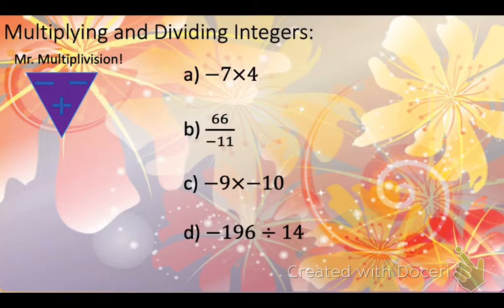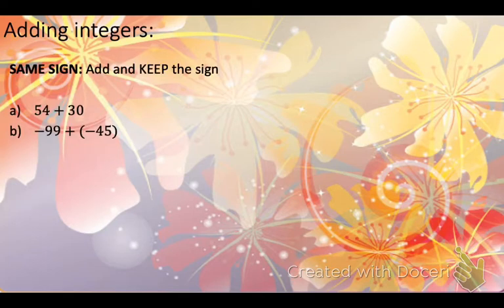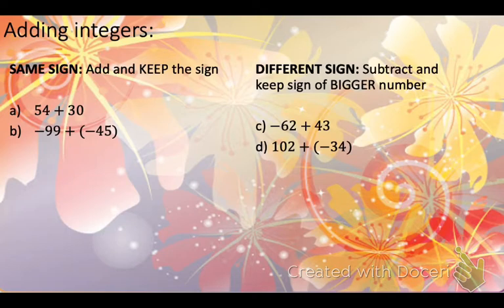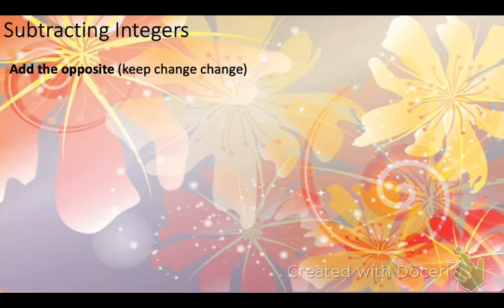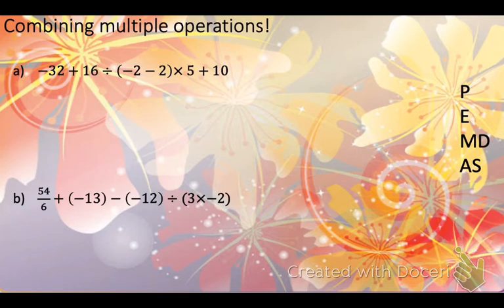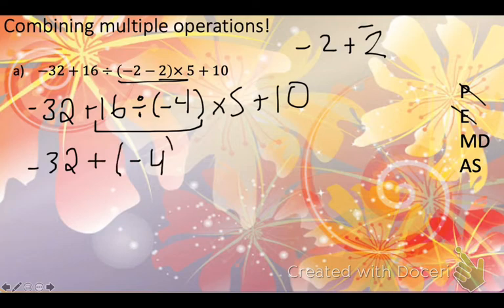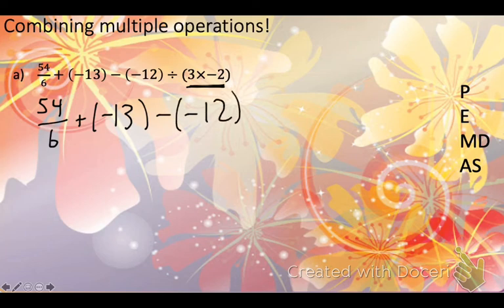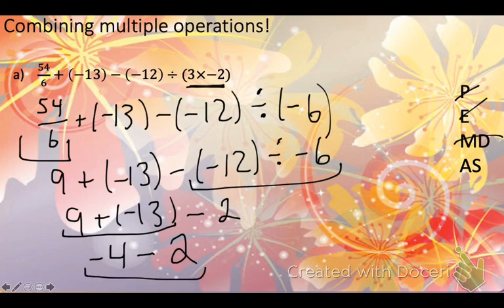6 - Integer review